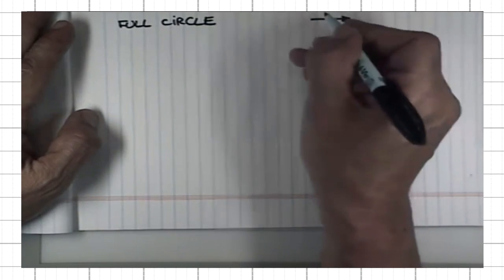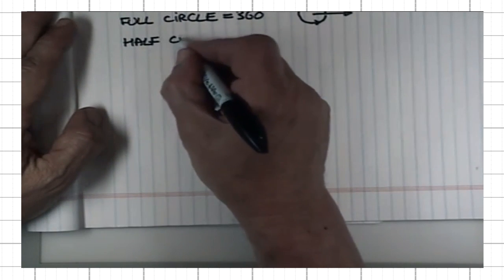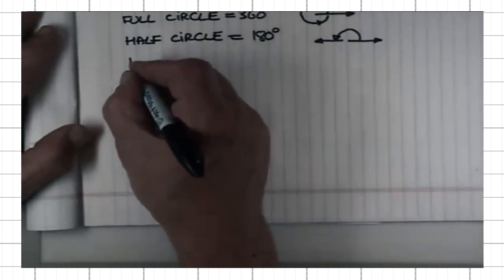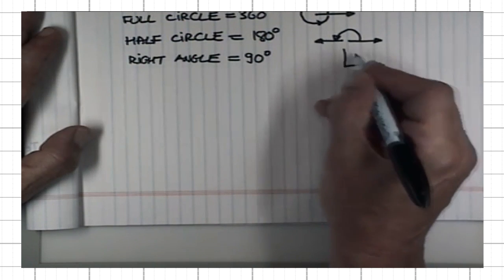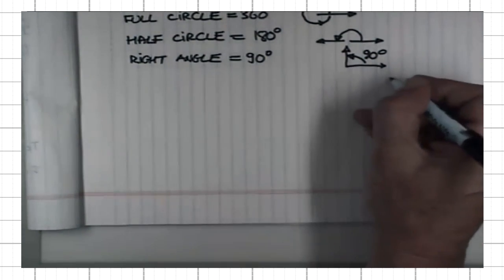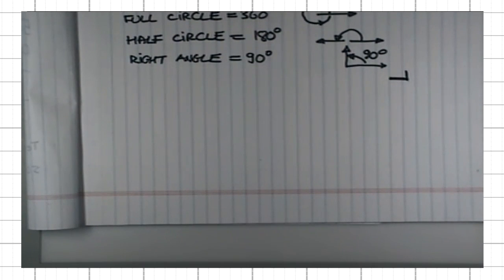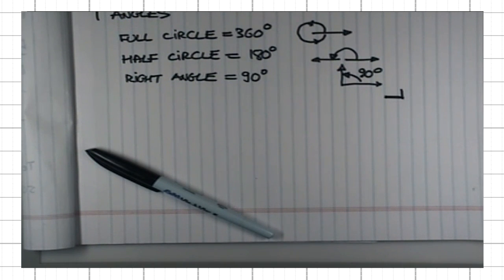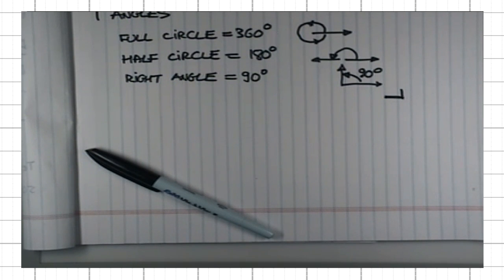ASTR 1P01, CLIP 17: Angles and the Babylonian Origin of Degree Measure